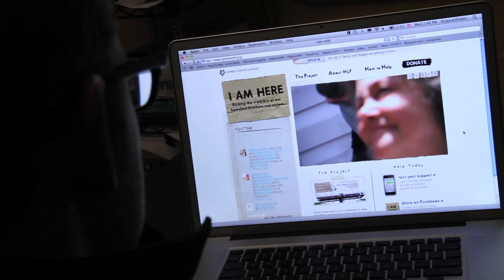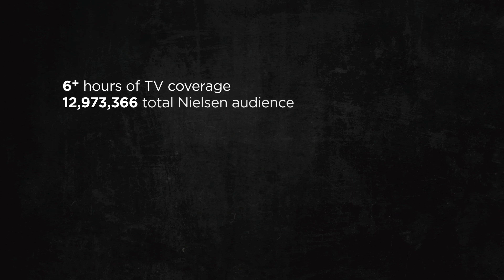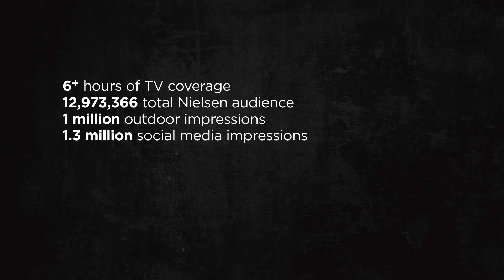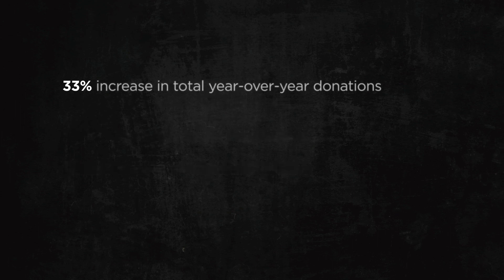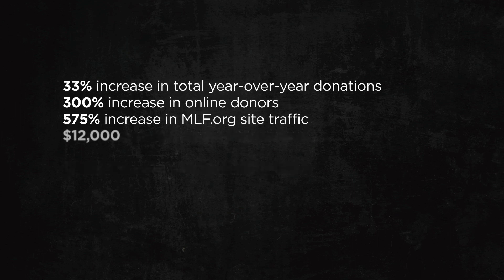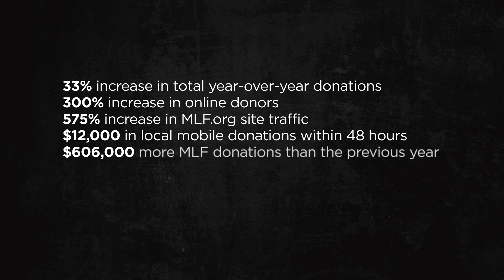Mobile Loaves & Fishes: Campaign Reel